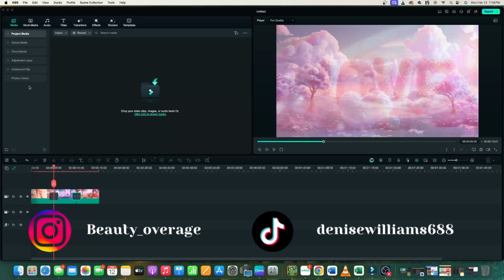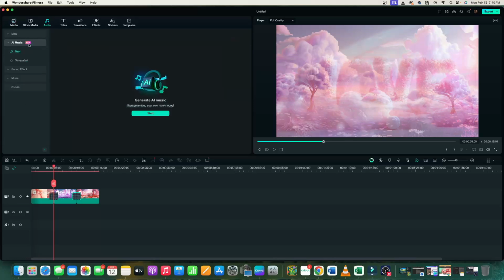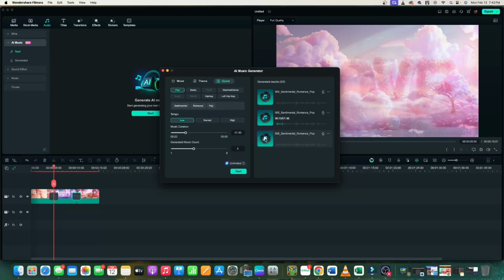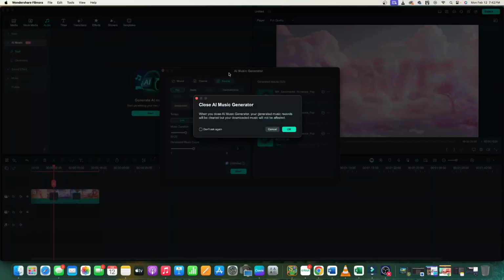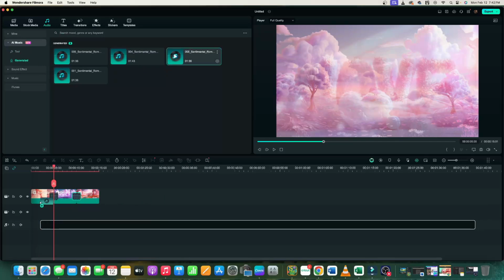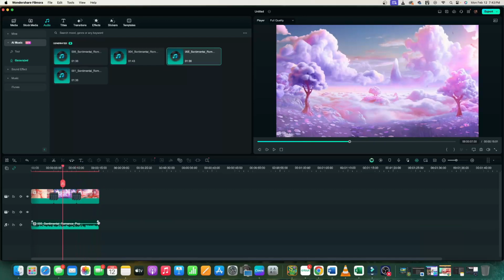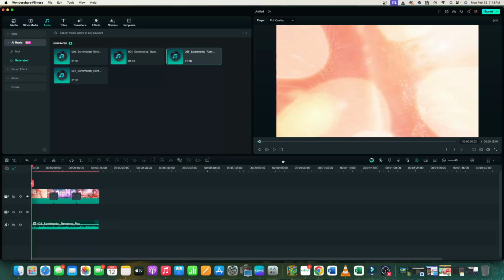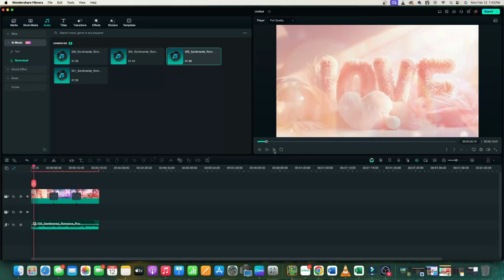Master The AI Music Feature In Filmora 13: Unleashing Epic Soundtracks Made Easy!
Master the AI Music Feature in Filmora 13

What's Up Beauties!

Looking to enhance your videos with captivating music? Join us for a quick and easy tutorial on leveraging AI music in Wondershare Filmora! In this step-by-step guide, we'll show you how to access and integrate AI-generated music seamlessly into your projects.

Whether you're a seasoned content creator or a novice filmmaker, this tutorial is designed to equip you with essential skills to enhance your videos with captivating soundscapes. Join us as we unlock the potential of AI music in Wondershare Filmora and elevate your visual storytelling in just a few simple steps!